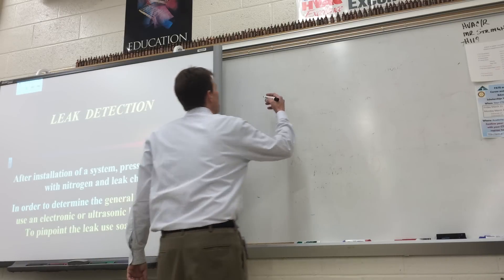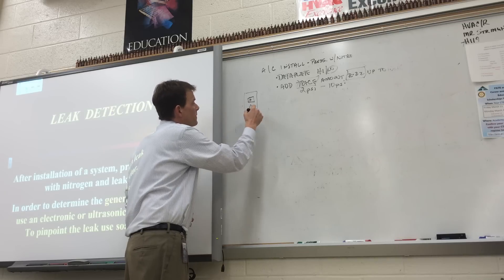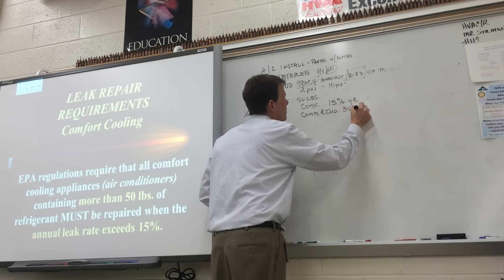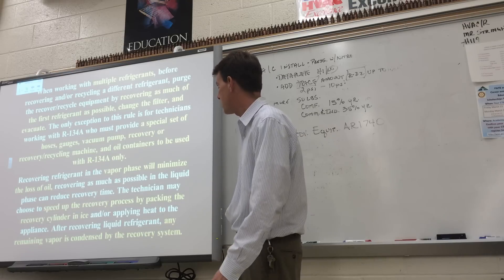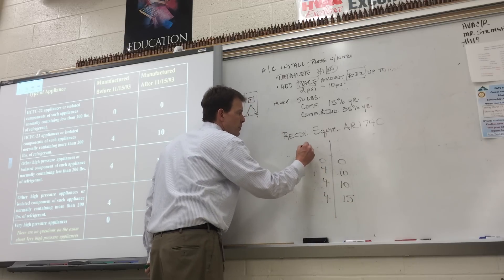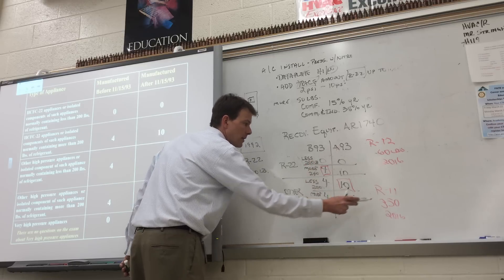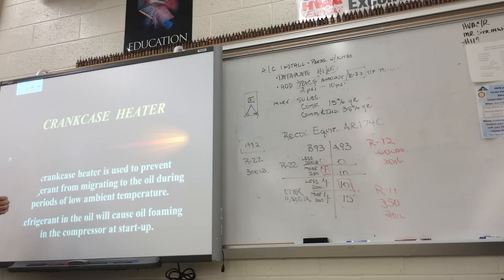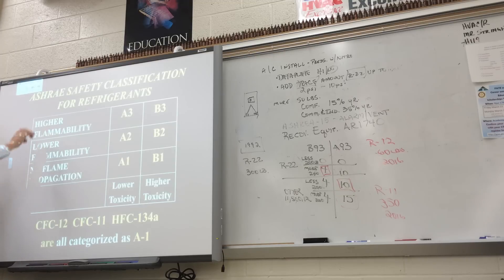HVAC Basics: EPA 608 Certification Test Study Guide - Type 2 Lecture by Stringham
This lecture will explain what a technician needs to know about type 2 HVAC systems to pass the EPA Section 608 Refrigerant Handling Certification. Specifically the type 2 section on high and very high pressure appliances. The biggest help from the video will be how to learn how to memorize the table regarding the vacuum & recovery requirements for different types of type 2 systems with various refrigerants. Topics also include leak repair requirements, recovery, recycle and reclaim methods & techniques, refrigeration notes and more. Thanks!